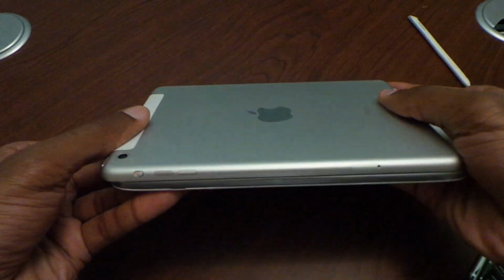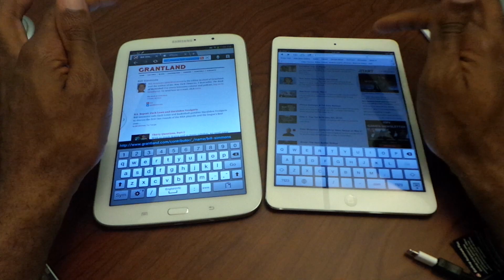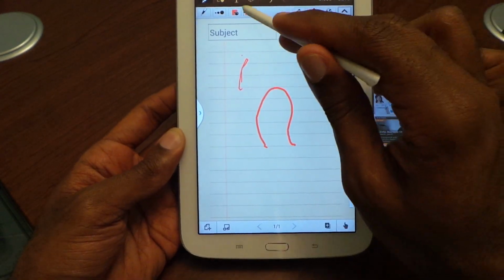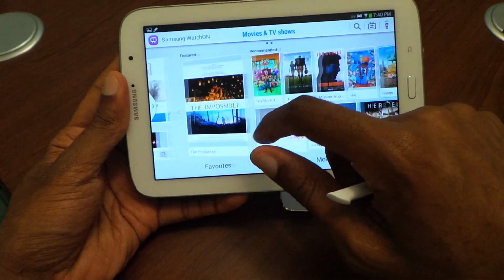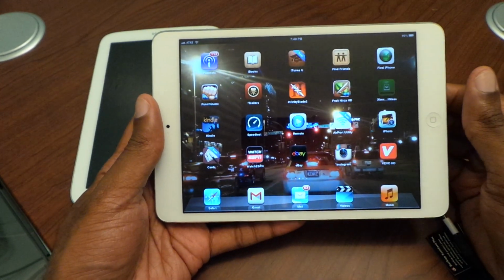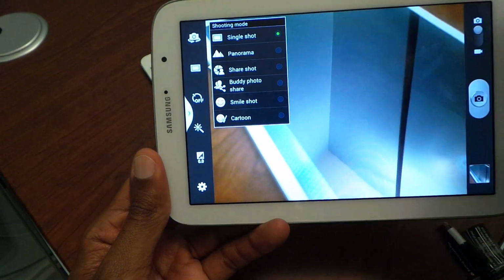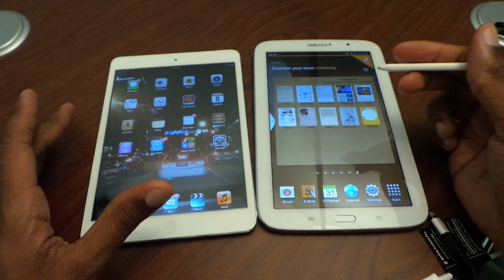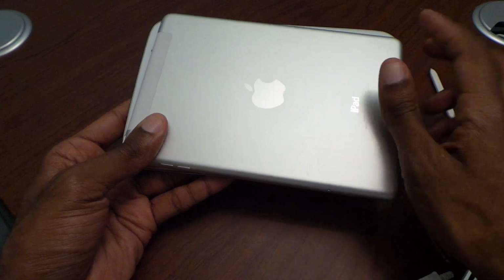Samsung Galaxy Note 8.0 vs Apple iPad mini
Check out my Galaxy Note 8.0 vs iPad mini head to head!